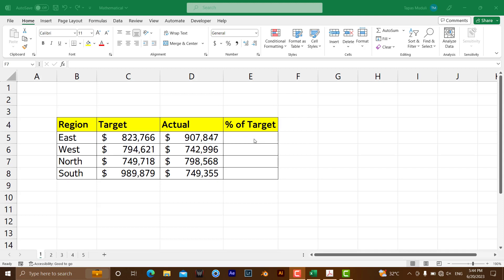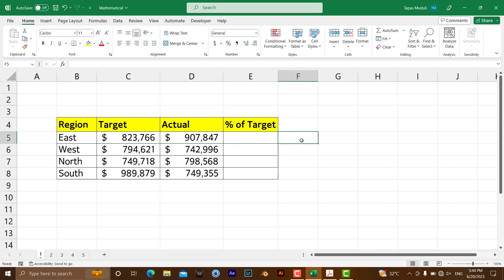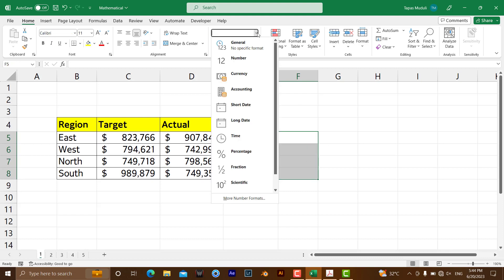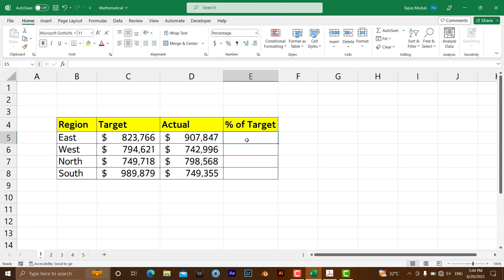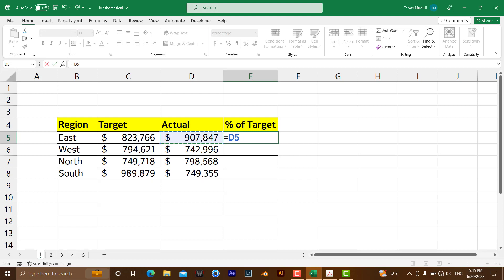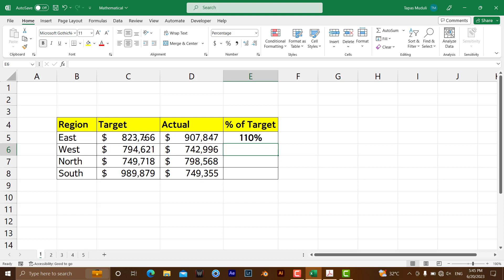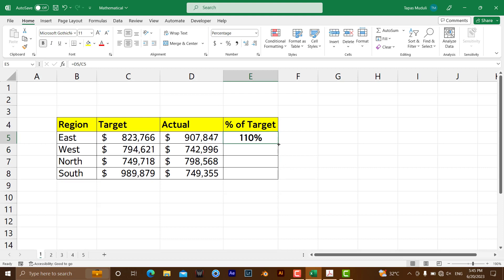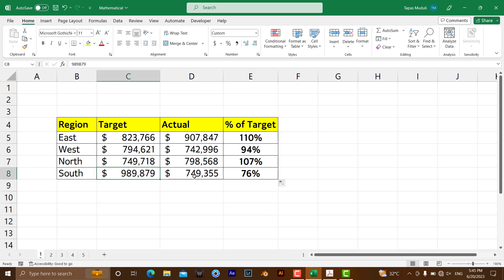Calculating the percent of target or goal in Microsoft Excel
Welcome to this comprehensive Excel tutorial for beginners where we will learn how to calculate the percentage of a target or goal using Microsoft Excel. Whether you're a student working on homework, a professional handling data analysis, or anyone interested in mastering Excel, this tutorial is for you. We'll cover essential concepts like percentages, the percentage formula, and how to compute percentages using Excel formulas. You'll learn how to solve percentage problems by dividing, adding, subtracting, and multiplying numbers in Excel. We'll guide you step by step with clear instructions and practical examples, making it easy for you to understand and apply these concepts. Whether you need to find percentages for algebra problems or simply want to calculate percentages in your daily tasks, this tutorial will be your go-to guide. Join us now and become an Excel expert in calculating percentages!